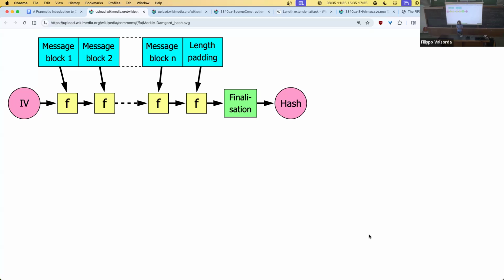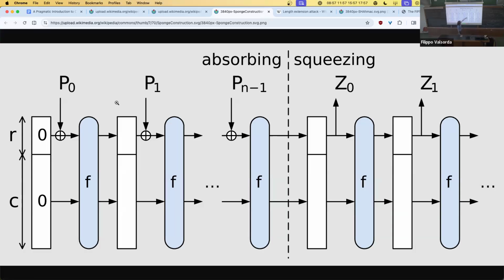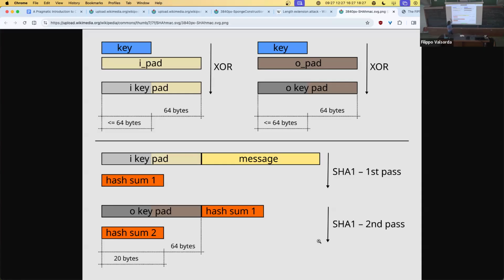A Pragmatic Introduction to Cryptography - lecture 2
PhD Course
lecturer: Filippo Valsorda